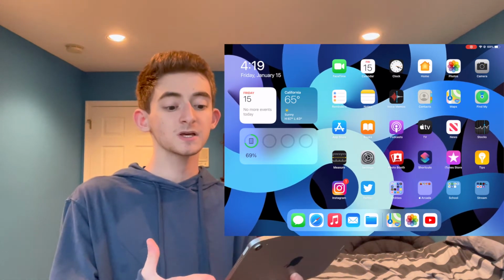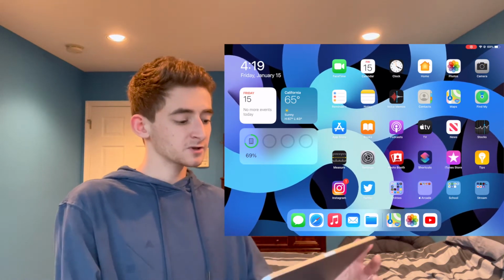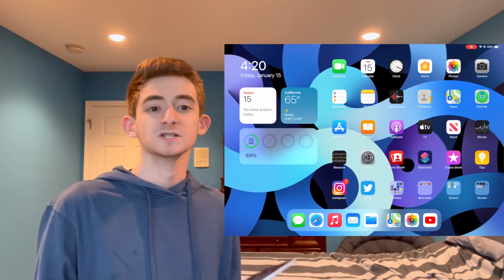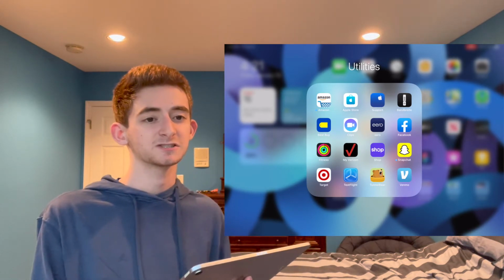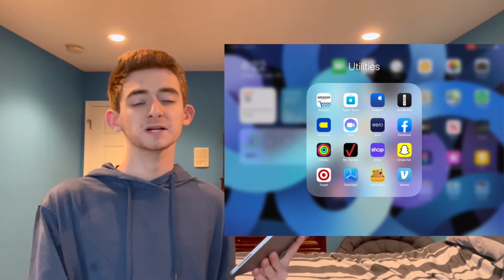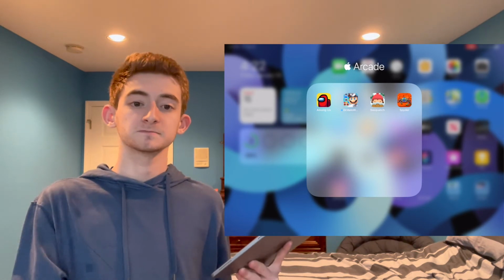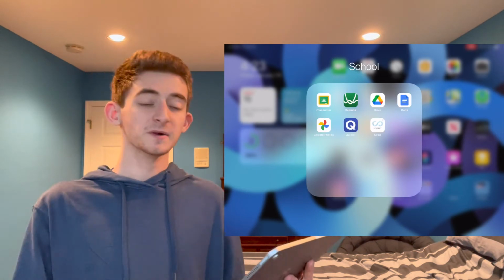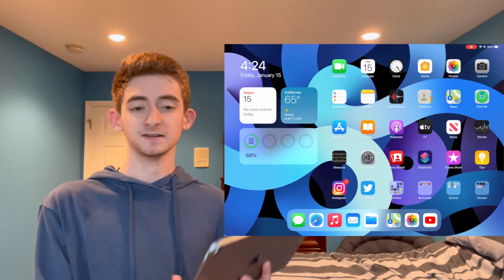What's on my iPad Air 2020!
Today we are taking a look at what apps I have on my iPad.